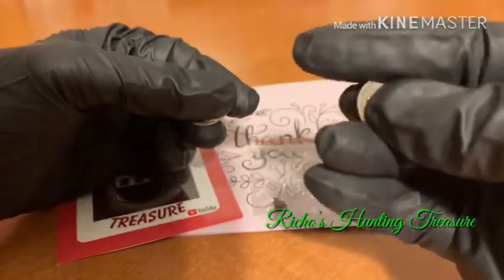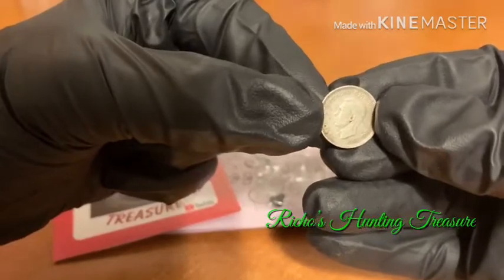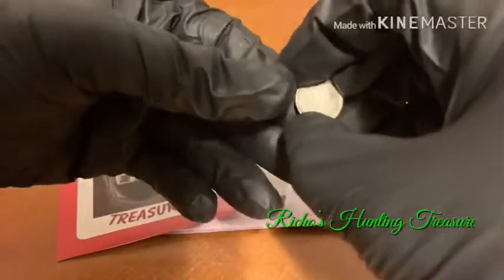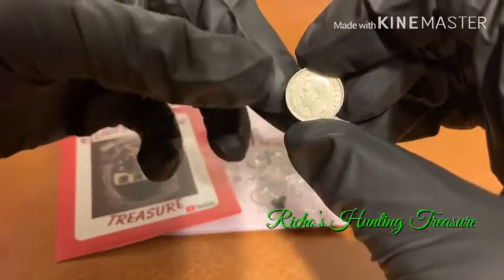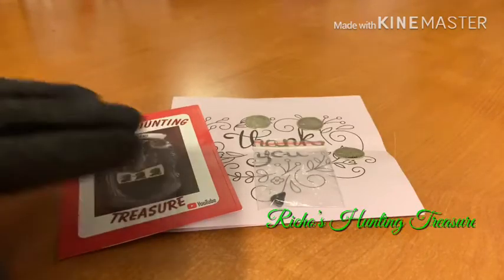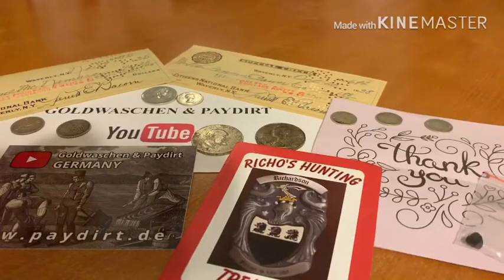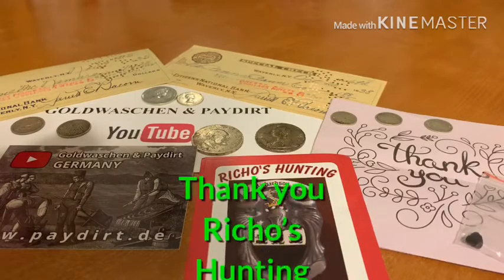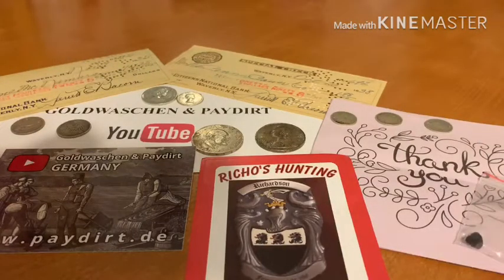Mail 😁 Thank you Richo’s Hunting Treasure & Goldwaschen & Paydirt